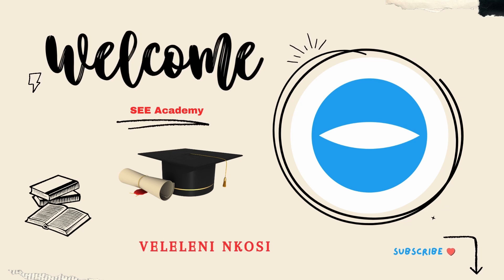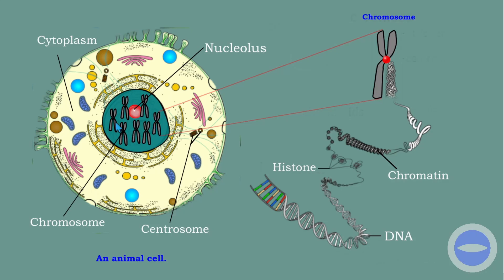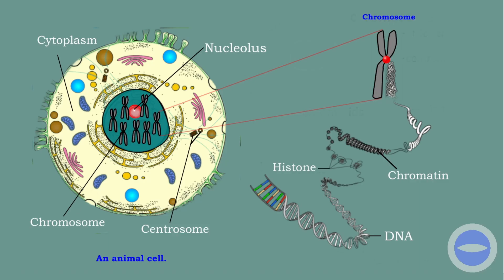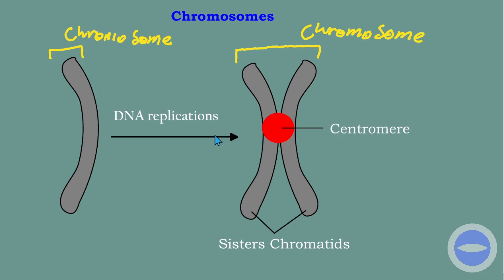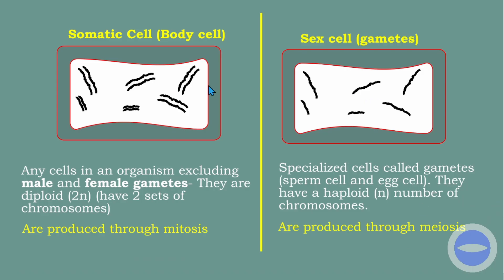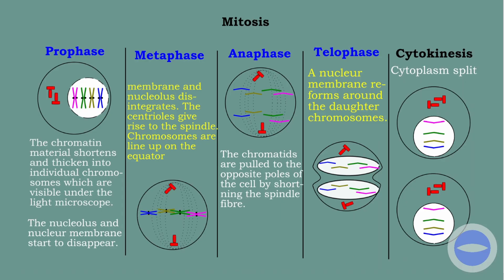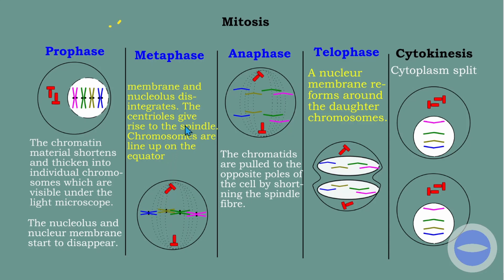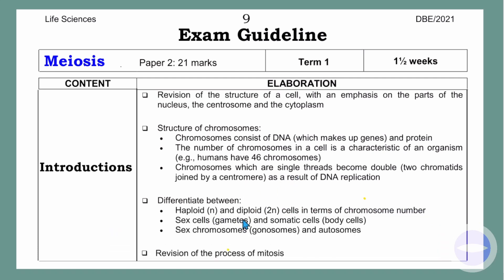Life science Grade 12 | Meiosis | Examination guideline | Full explanations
In this video we do introduction about Meiosis. We guided by the department examination guideline.